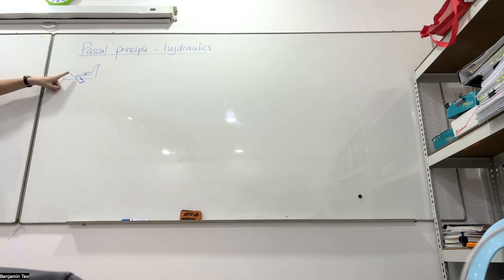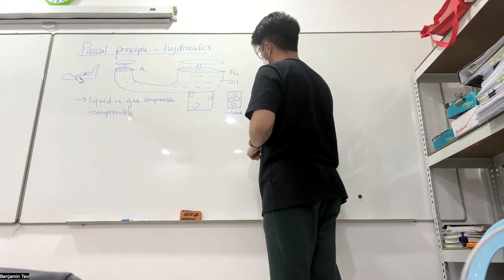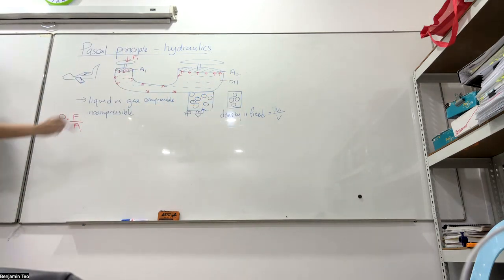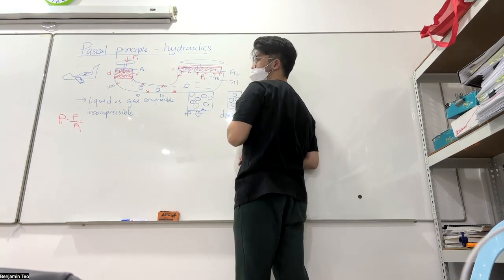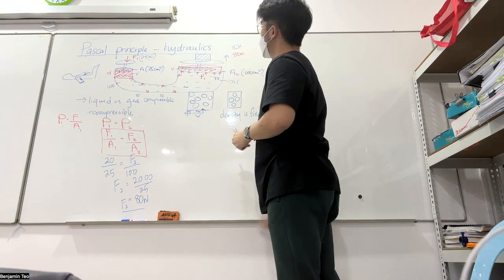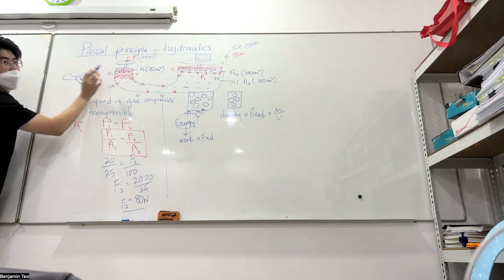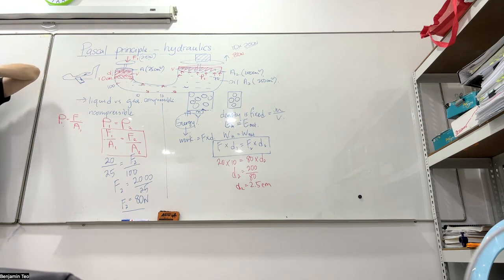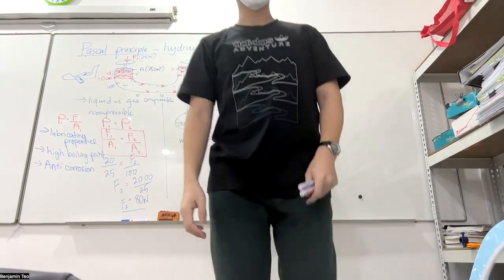Pascal Principle recording